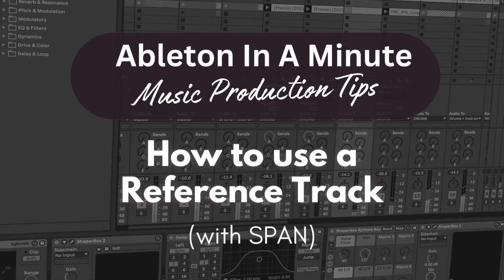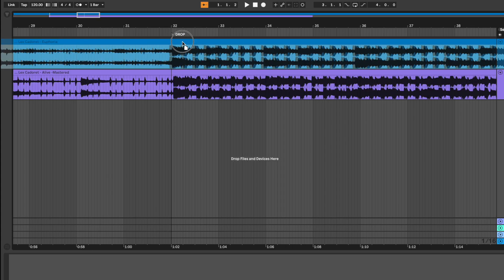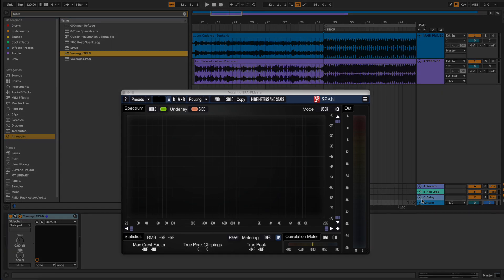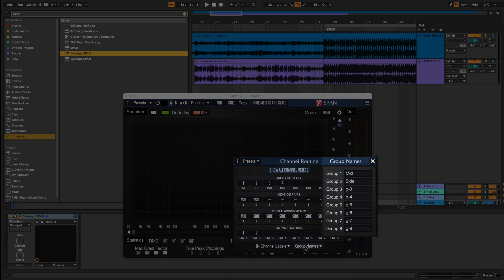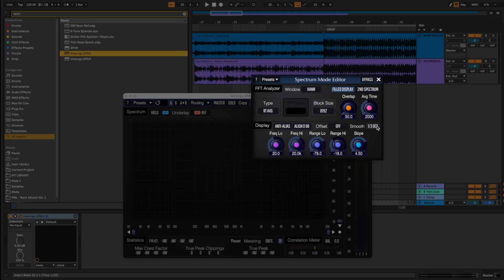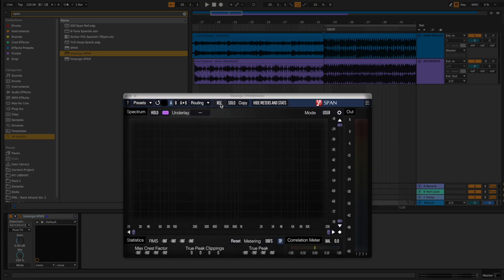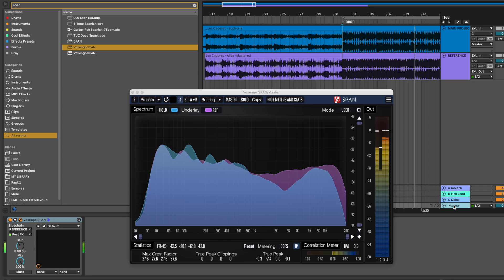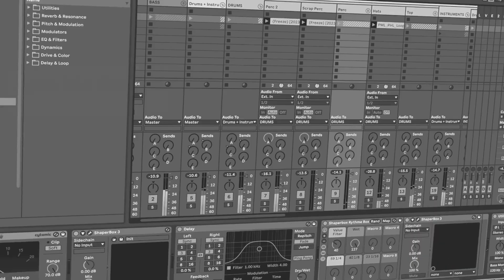How to use a reference track (with SPAN)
🎁 *Get the FREE Mixing & Mastering Checklist:*
Finish your tracks without guessing — this is the exact system I use on my own released tracks.